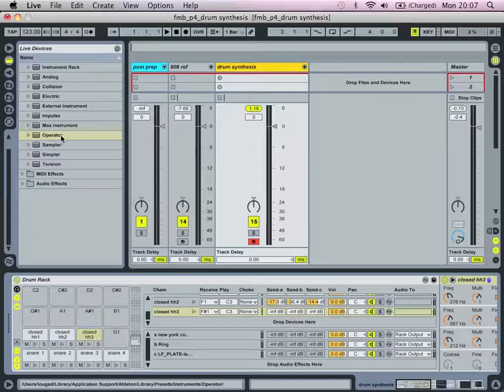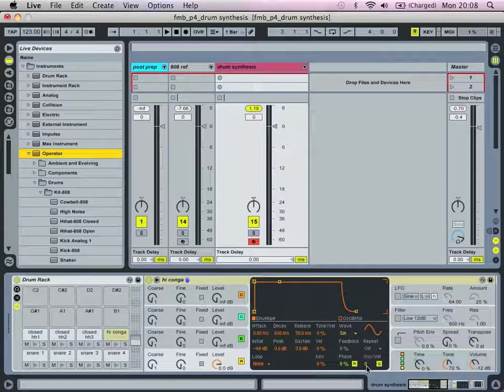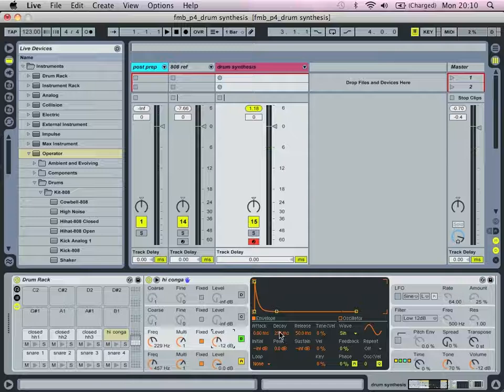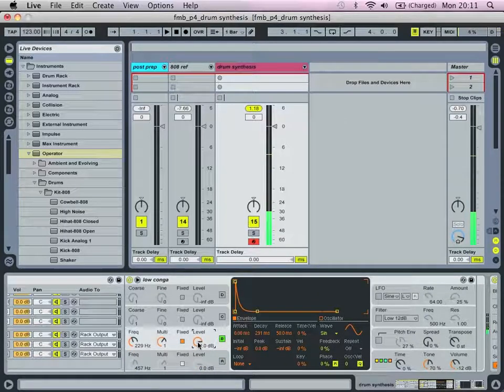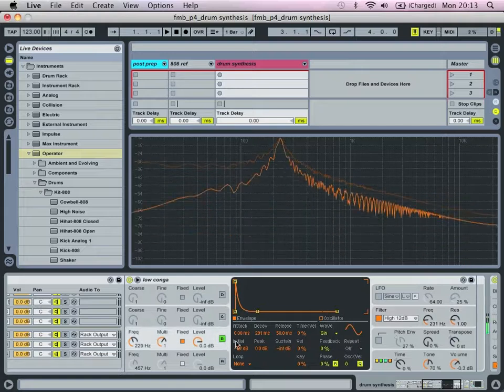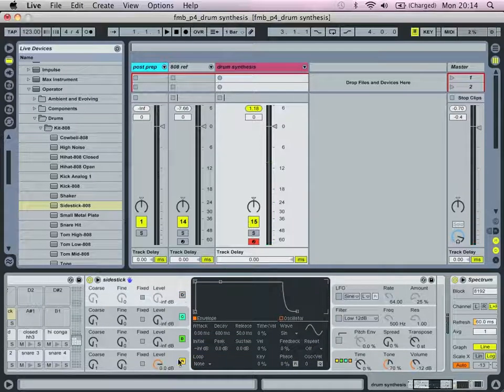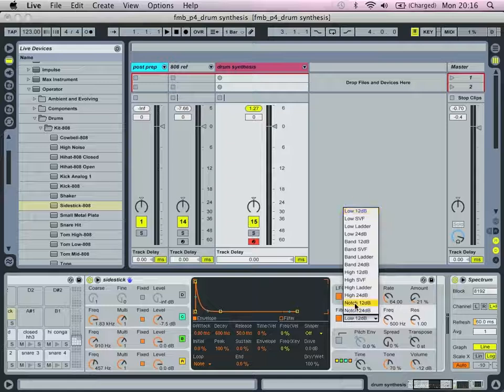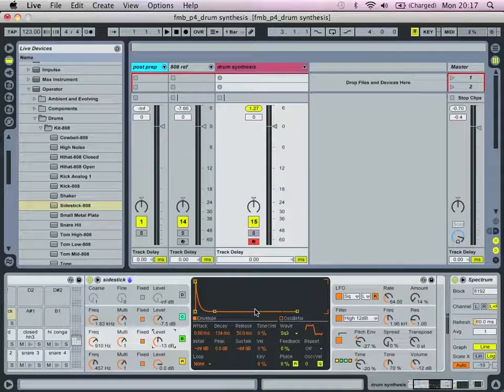drum synthesis with ableton live - video 5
This video is part of a series where I will be looking at drum synthesis using ableton. Initially I will be looking at emulating some well known electronic drum sounds, then progress to looking to some less typical sounds, and then finally to build some usable loops out of all the sounds that we have developed.